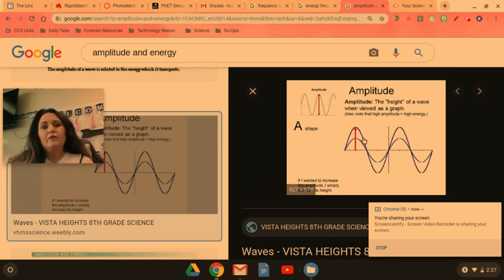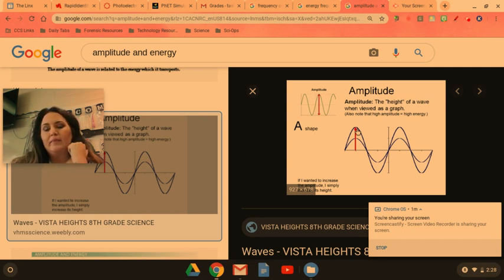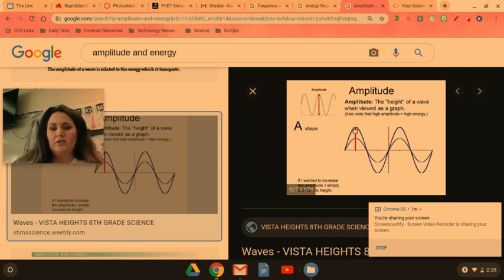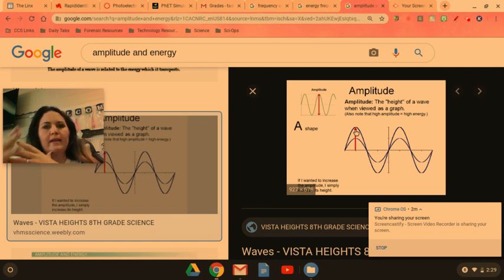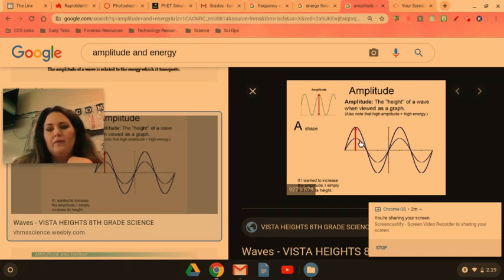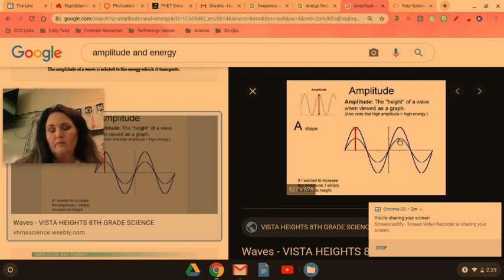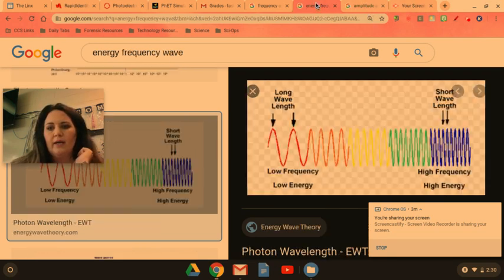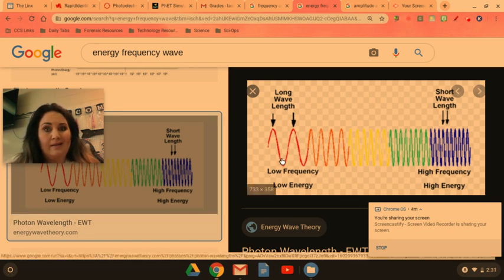Energy Frequency Amp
The difference between amplitude, frequency and wavelength.